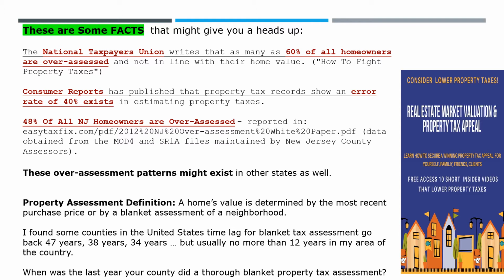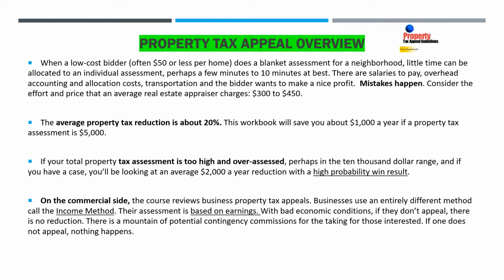Property Tax Assessment Appeal: Do It Yourself Appraisal Training for Residential & Businesses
Using property tax assessment appeal free video training course that can win your case.

Help yourself win a property tax appeal.  You might even use this as a side hustle for the over-assessed and get honest contingency commissions for the effort. This is a huge market that few know about.

Deliver an accurate DIY appraisal for yourself or for residential and business property tax appeals. This video training course will cover the essentials for presenting an effective property tax appeal.

 Learn from certified real estate appraisers using only 5th grade math skills.